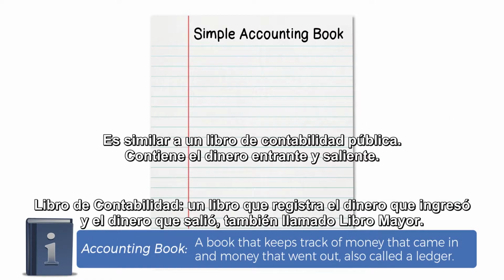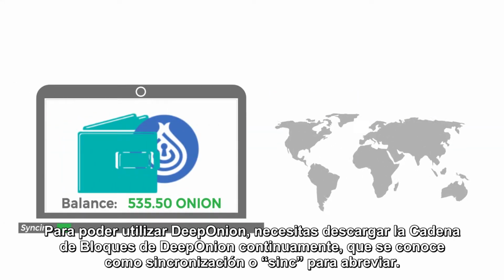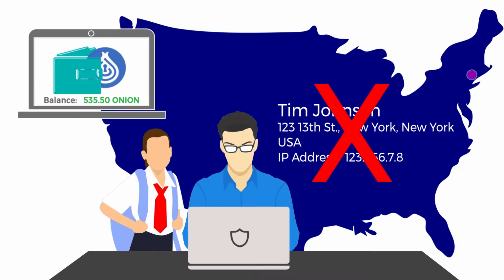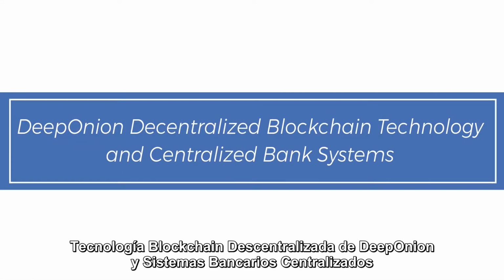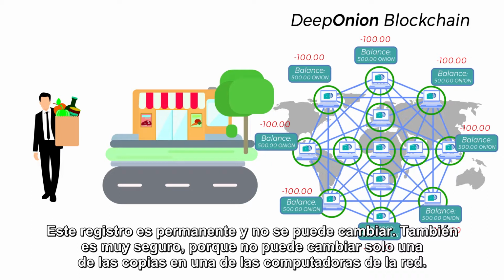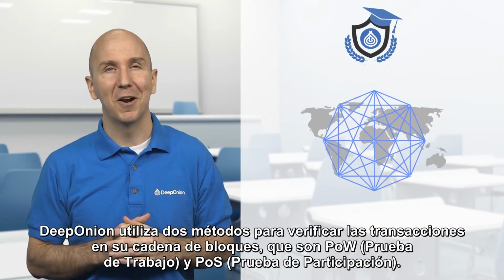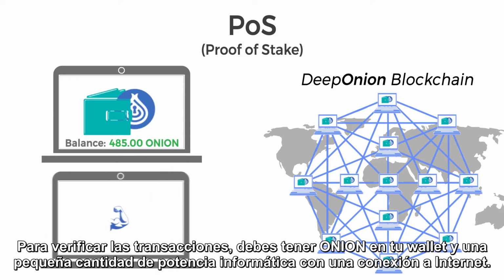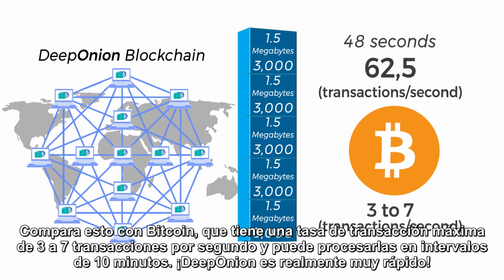Videos de la Academia DeepOnion | Blockchain de DeepOnion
Bienvenido a la Serie de Videos de la Academia DeepOnion. En esta oportunidad, hablaremos sobre la Blockchain de DeepOnion. DeepOnion ha creado un lugar para que la gente se reúna y discuta sobre DeepOnion y aprenda sobre las criptomonedas, así como  también discutir ideas sobre cómo mejorar DeepOnion. Este video es una gran guía especialmente para nuevos miembros. ¡Ven a formar parte de nuestra comunidad!